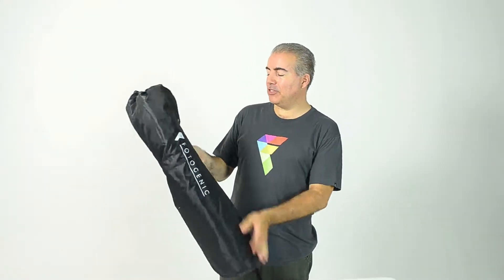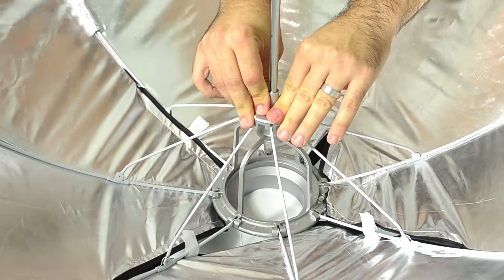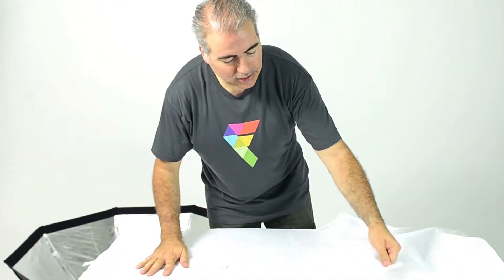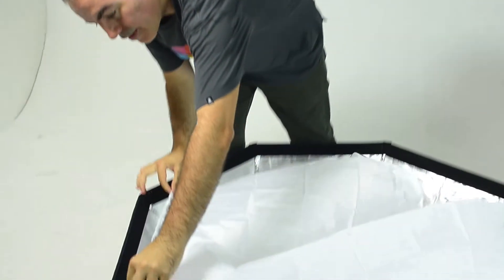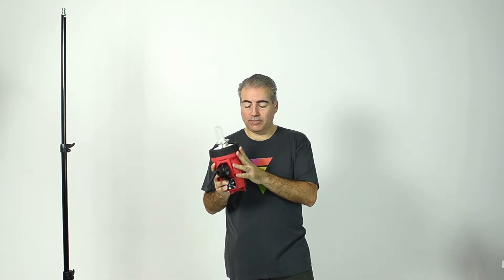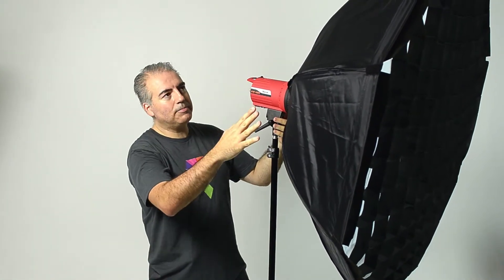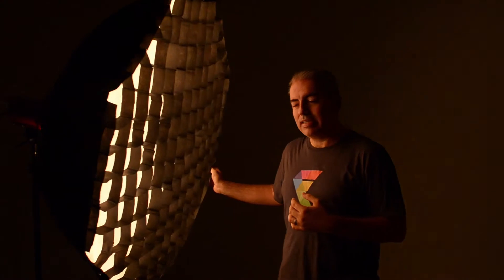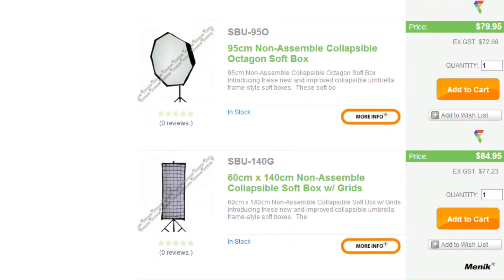Fotogenic soft box assembly guide